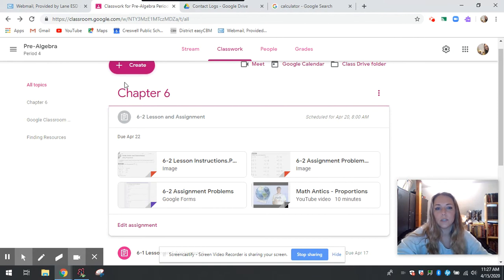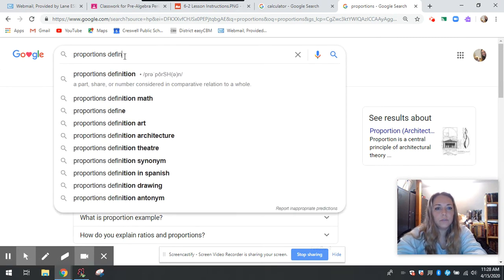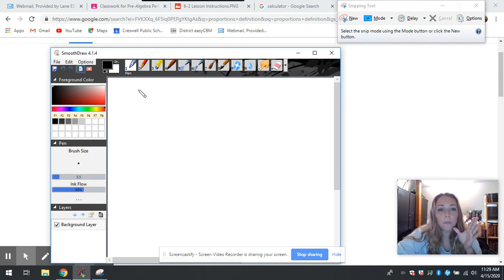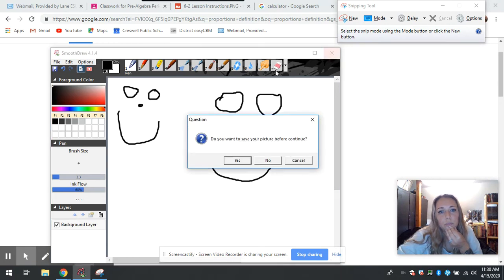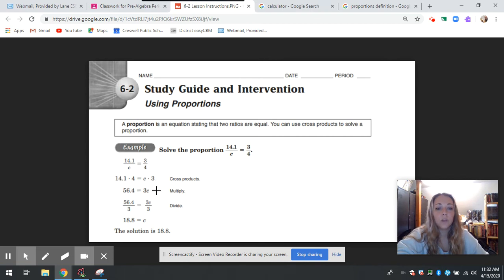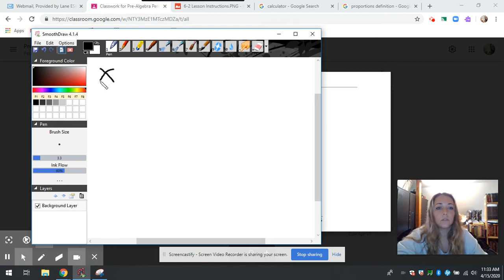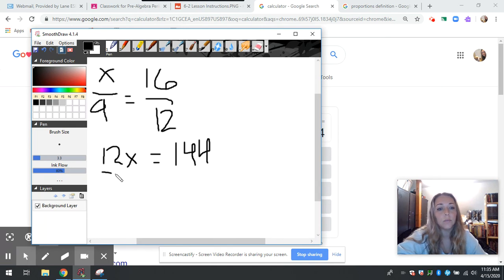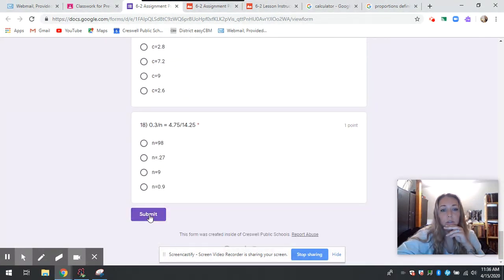6-2 Assignment Instructions Video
6-2 Assignments Video